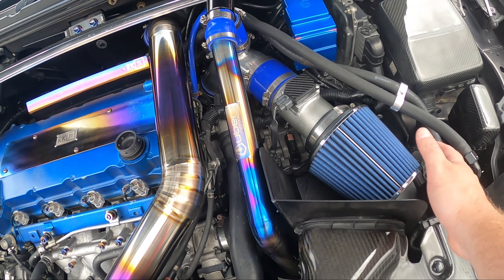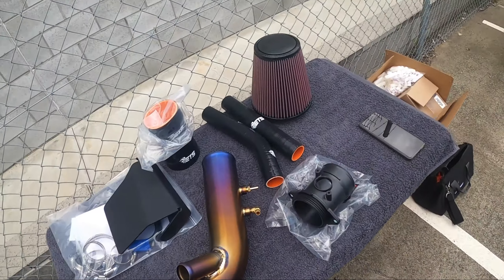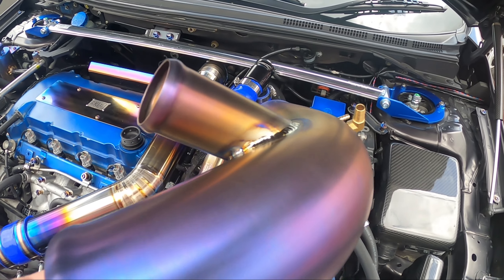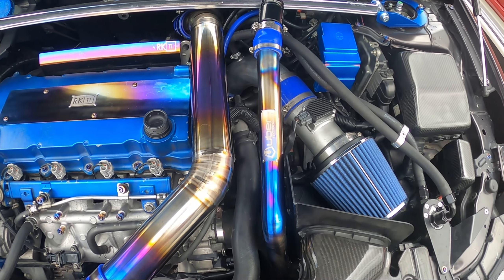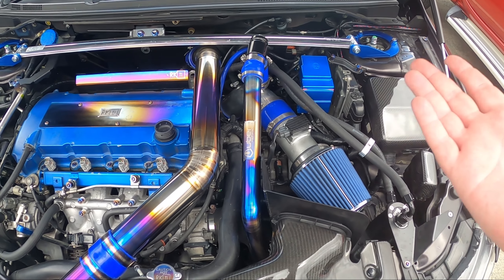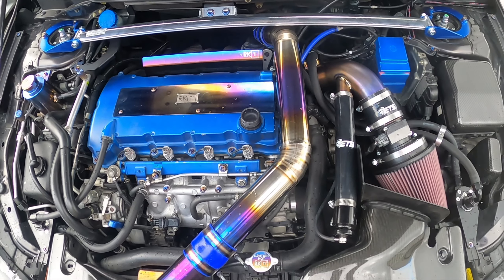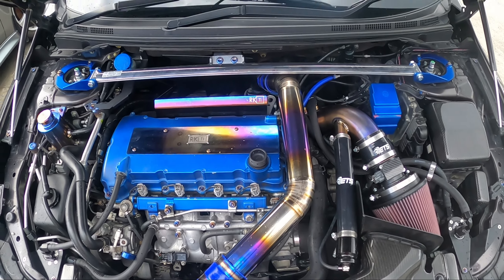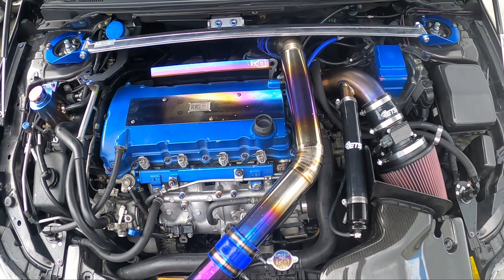Evo X ETS Titanium Intake Install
hey guys so today my Titanium ETS intake finally arrived which meant i could finally install it.

the problem was that rather than doing it in my nicely air conditioned garage I had to go to do it the AK Racing car park since my car is already there to get the new turbo installed

so yeah hopefully you guys enjoy this one and even though I had planned to make a nice tutorial video I instead did a rush job in a car park trying to beat the rain that was coming 🤣

Android headunit
Carbon fibre vents
Intercooler piping
Shift knob
Carbon Steering Badge
Carbon Hood scoop
tail lights
Carbon fuse cover
Carbon handbrake
Interior LED bulbs
Carbon pillars
Hood struts
Side markers
Carbon A.C surround